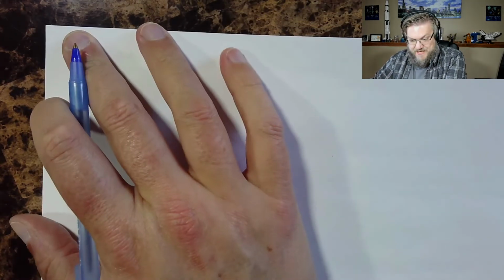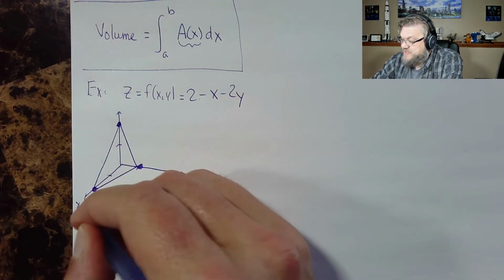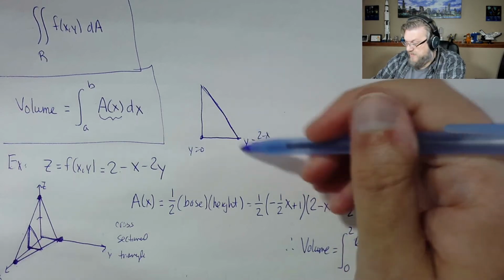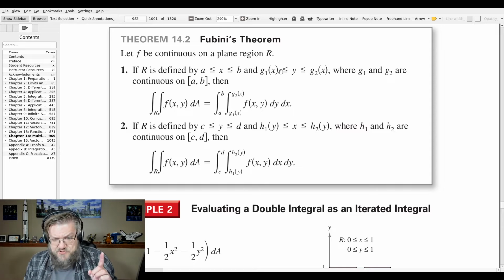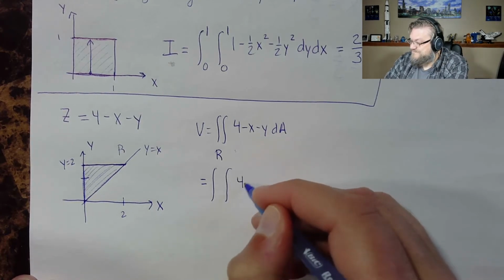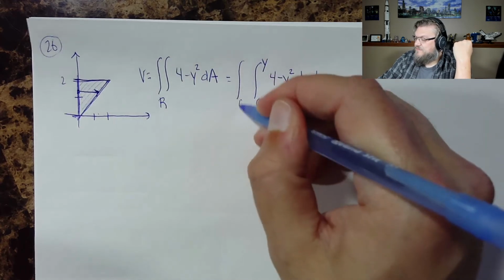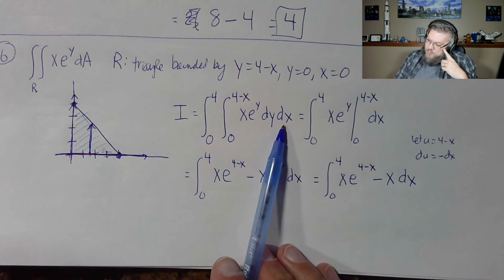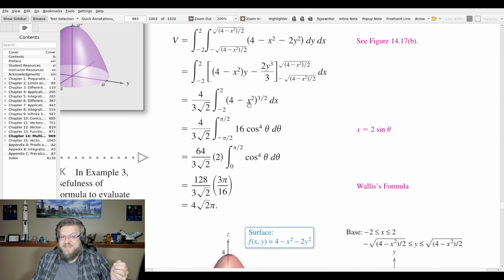Calculus 3, Thursday, November 4 - 14.2 Evaluating Double Integrals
Today, we introduce a way to calculate double integrals using 2 iterated integrals.  Using Fubini's Theorem, we can "unpack" the dA term as either dx dy or dy dx.  Many examples are given.